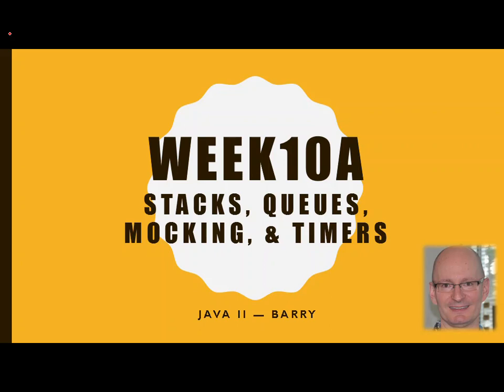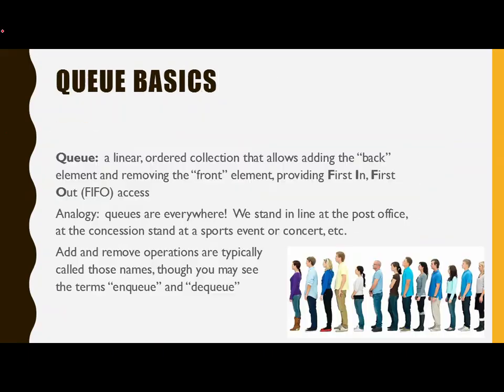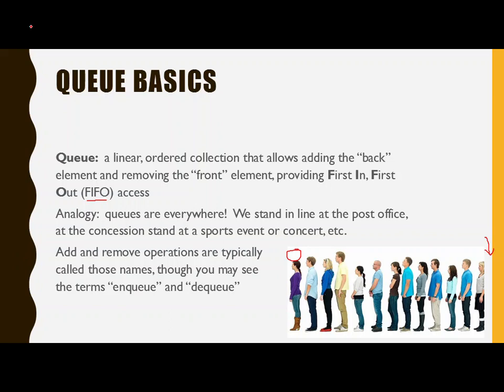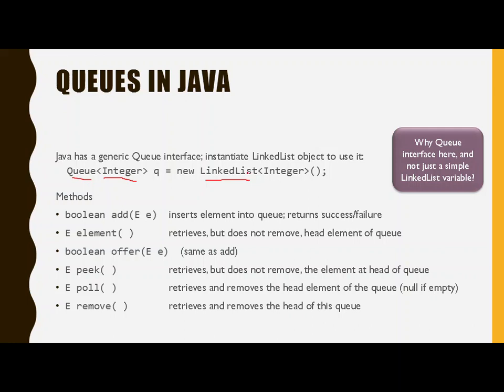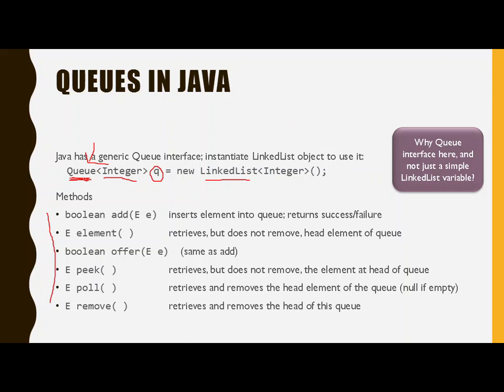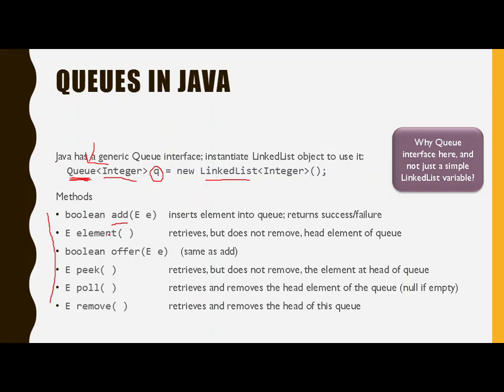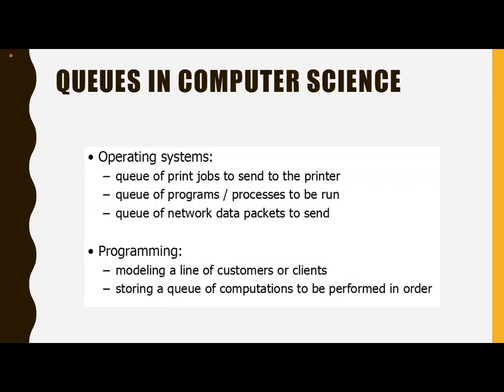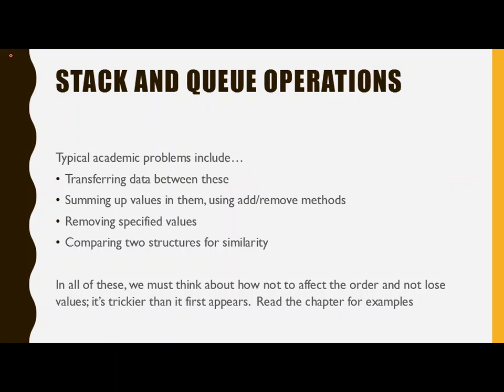Java2-10b - Stacks and Queues - Queues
In this video we explore Queues.  We discuss how they work, how they are used in typical Computer Science problems, and how you might implement them in Java.  Since they can be implemented with basic tech like a linked list, we don't focus on code here.